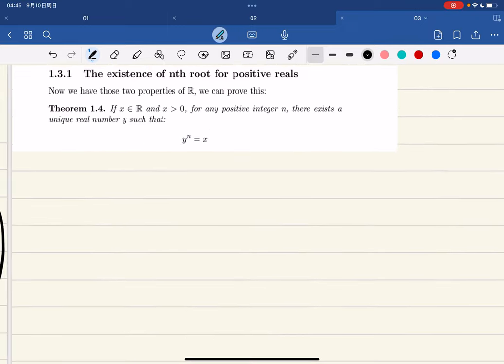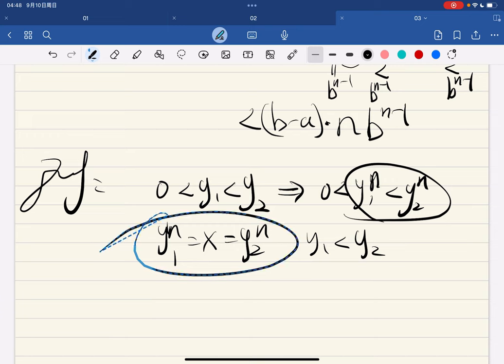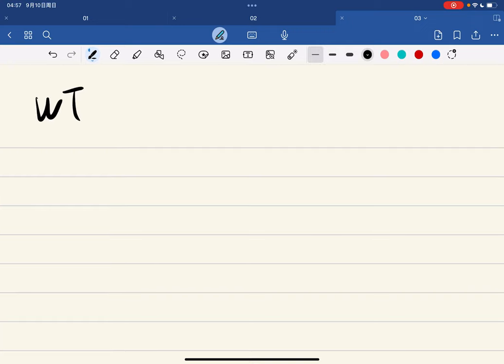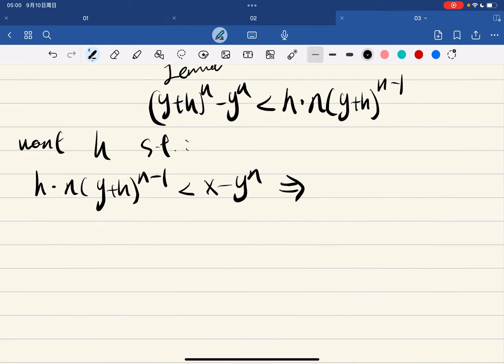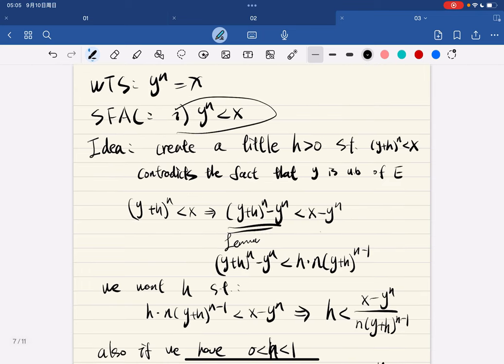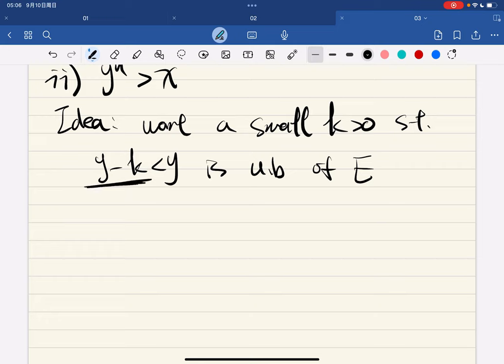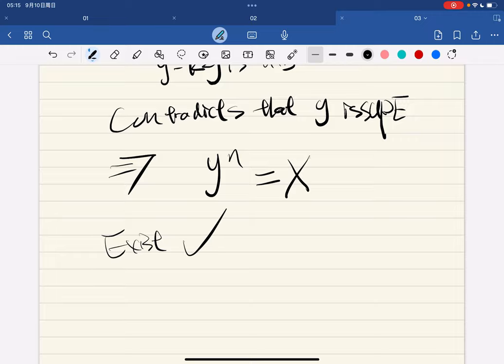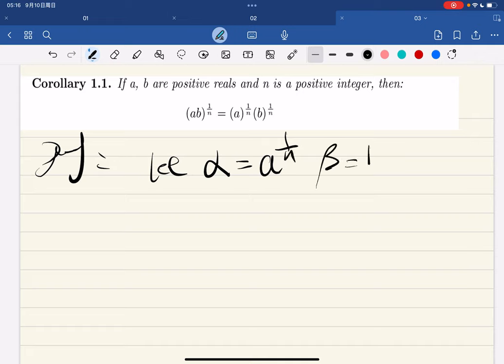[Baby rudin] lec03 (continued )(self study)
"Principles of Mathematical Analysis" by Walter Rudin, commonly known as Baby Rudin,  This playlist is designed for self-study enthusiasts and students seeking to master the concepts of analysis, and some basic topology.

Topics include:  Real Numbers, Basic Topology,  Sequences and Series, Limits and continuity, differentiation and Integration, FTC, Uniform Convergence Haven’t finished lec03 so here is the rest